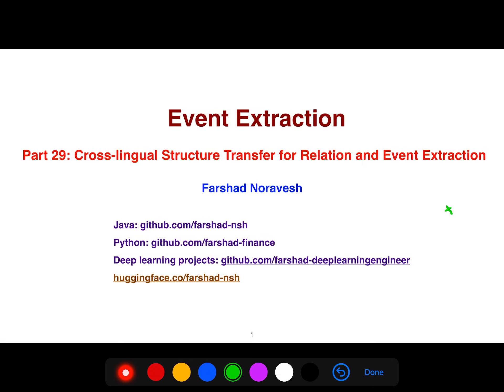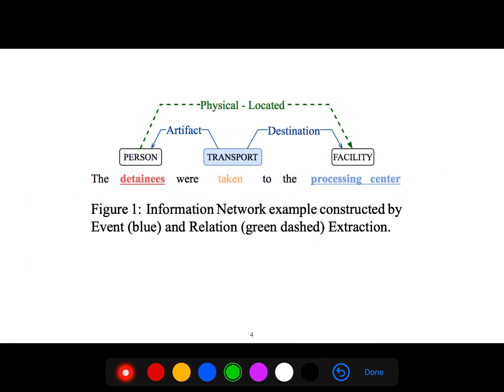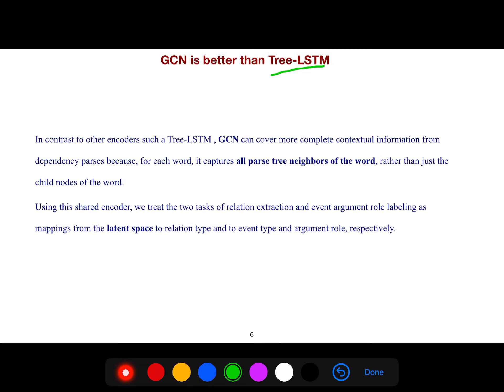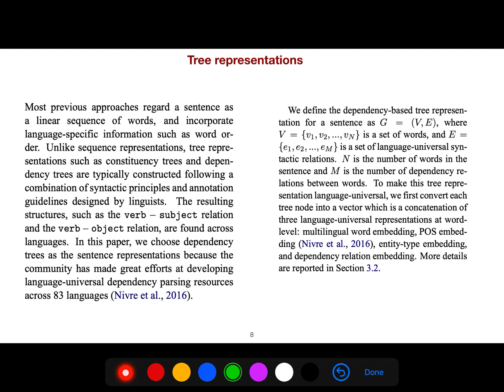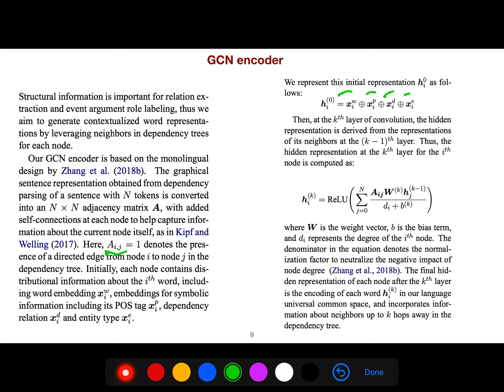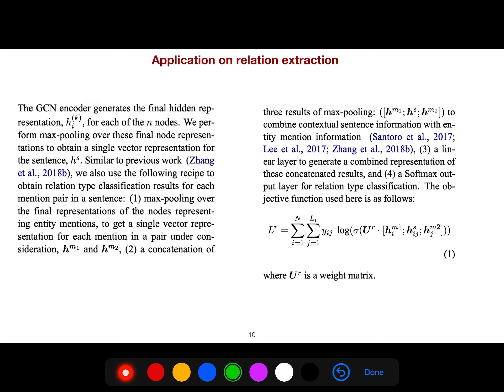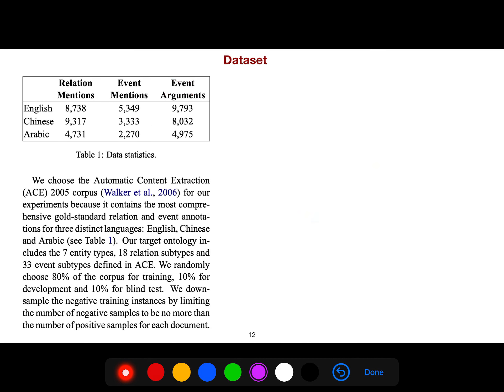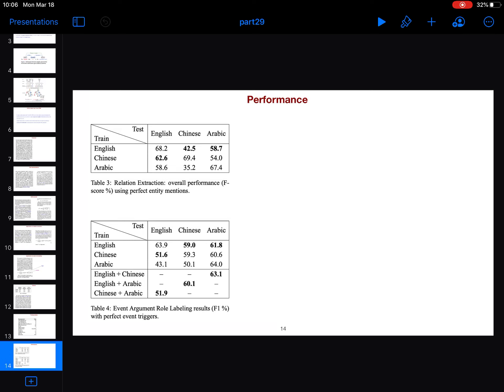Part 29: cross-lingual structure transfer for relation and event extraction